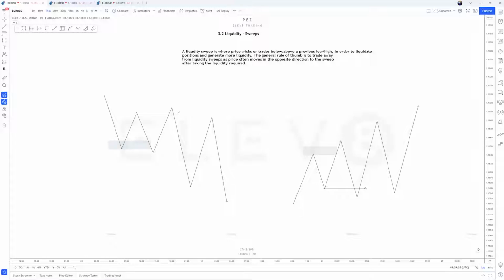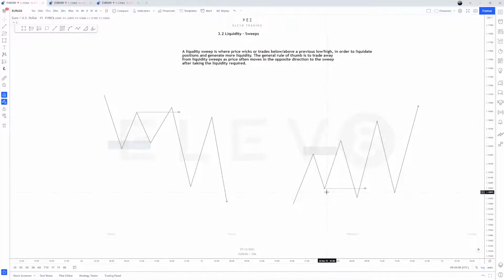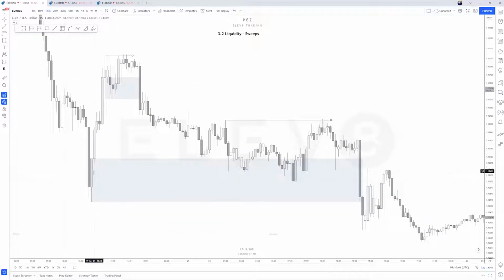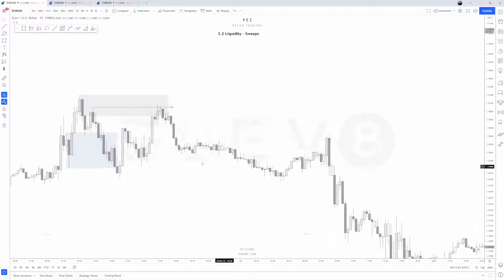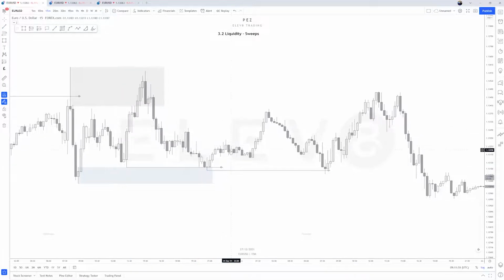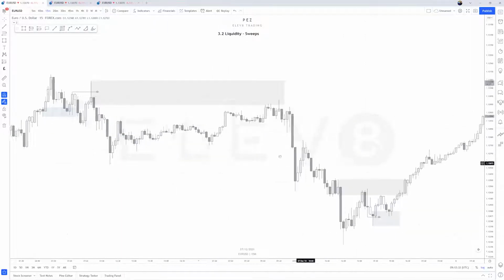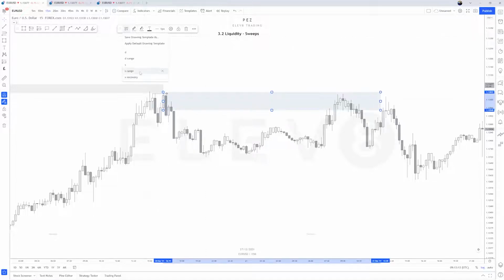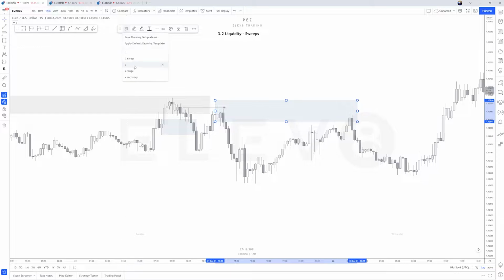3-2 Liquidity Sweeps